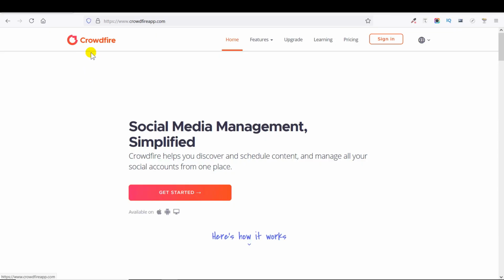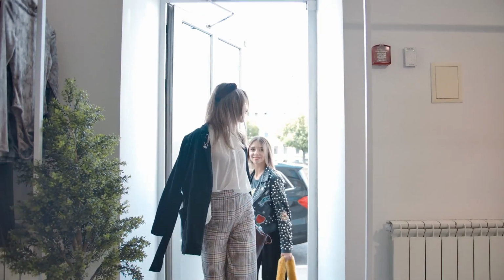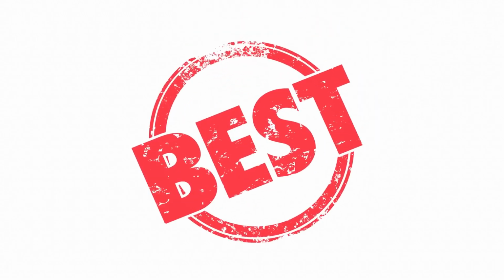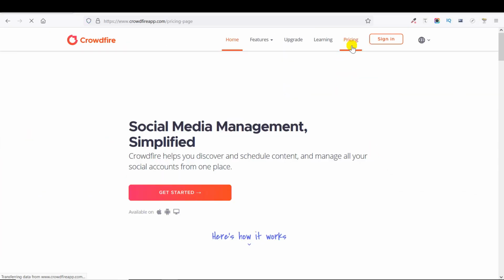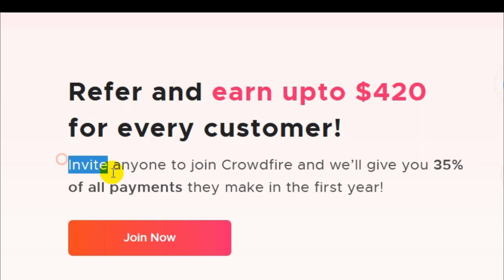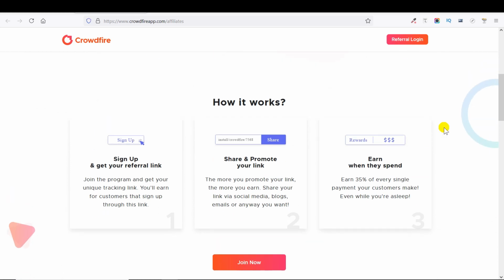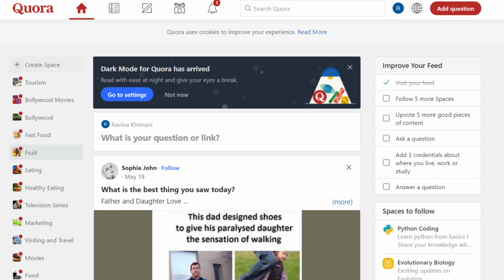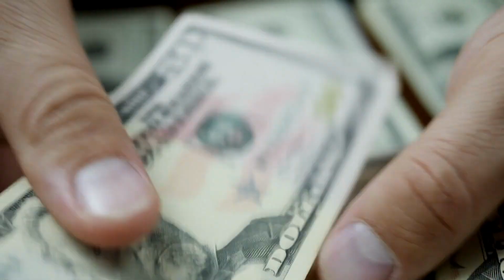Make 💲420 Daily Using This Secret Website | Make Money With Jay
⏩⏩🤔🤔 Looking for a Way to Earn Money Online? Dreaming for a perfect lifestyle?

😎 By watching this video you will Learn How to Create Money Online In a Simple and Easy way. All you have to do is follow this video and I am sure you will start making a lot of money in just a few days using this amazing website.

👉 Share 🔗 This Video More and More.

**NOTICE**
This video is in NO way represented, sponsored by, endorsed by, related to, or in any other way affiliated with Crowdfire, Facebook, Linkedin or any company names used in the video.